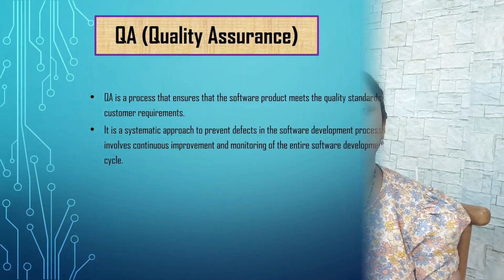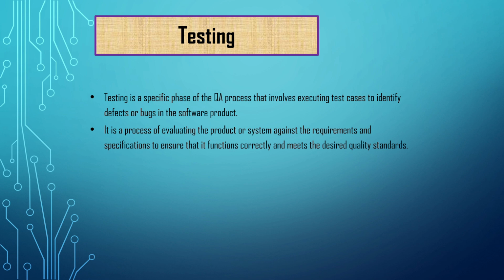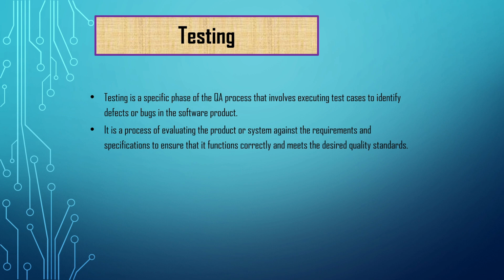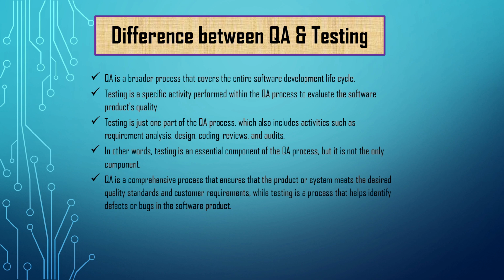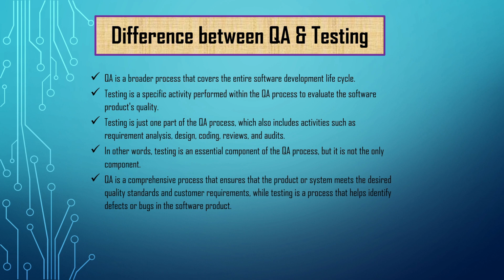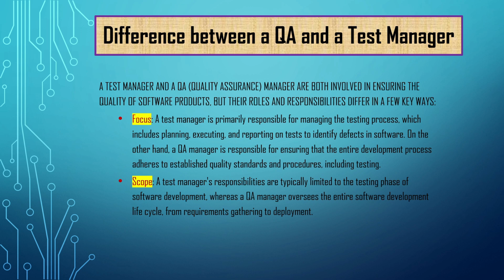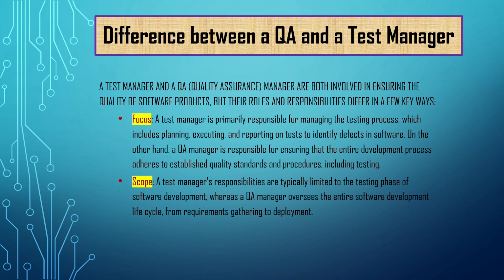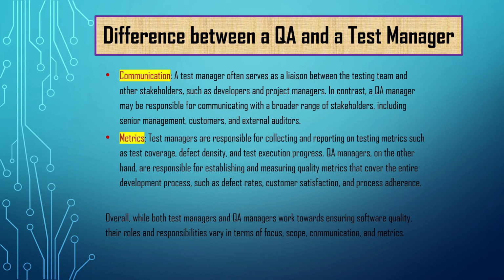Difference between Quality Assurance (QA) & Software testing | QA Vs Testing | EdCouch